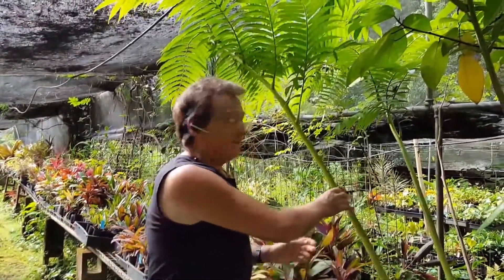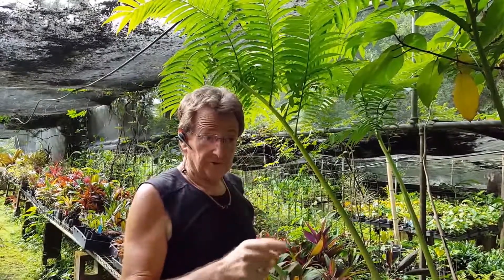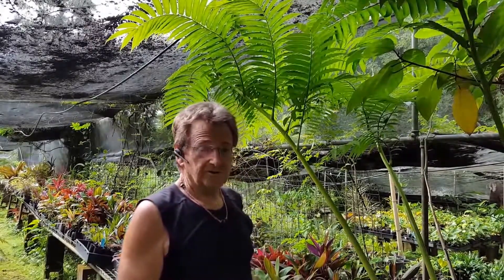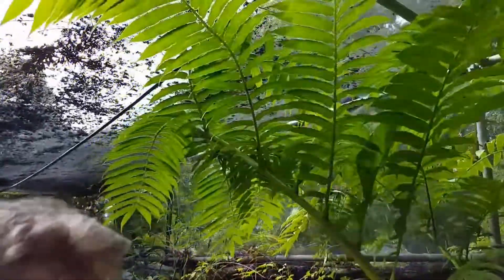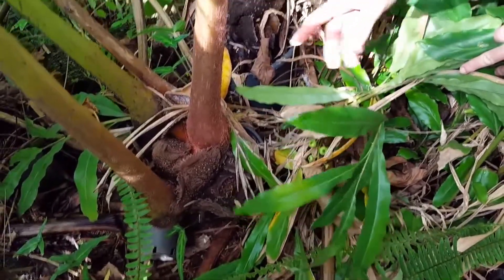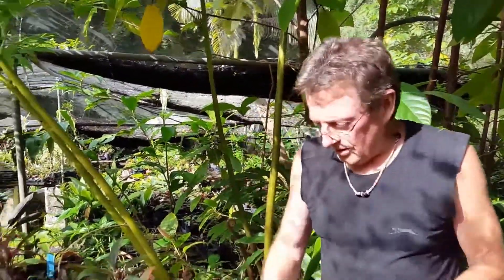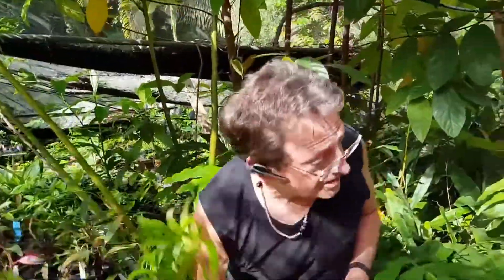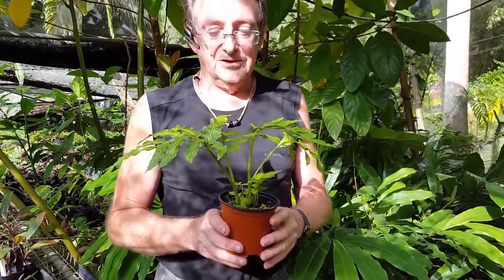dương xỉ vua - king fern